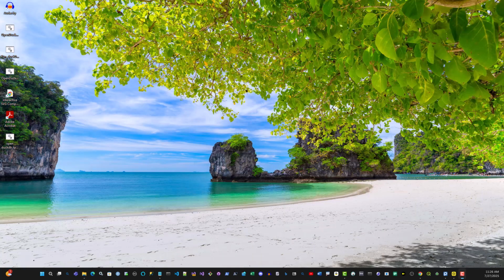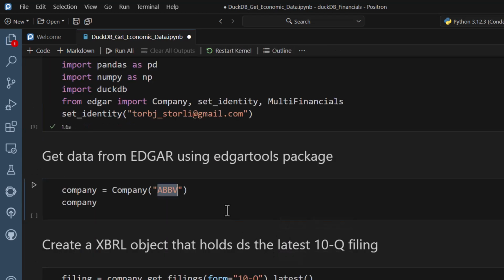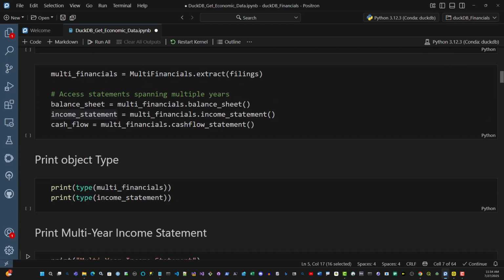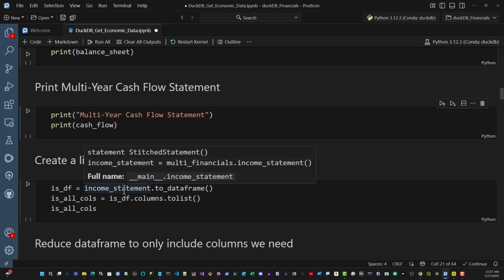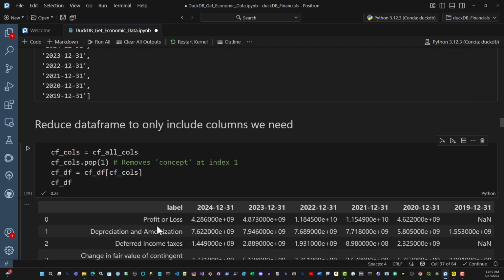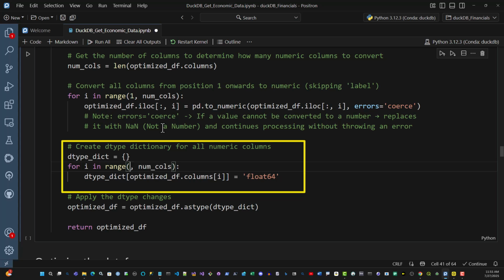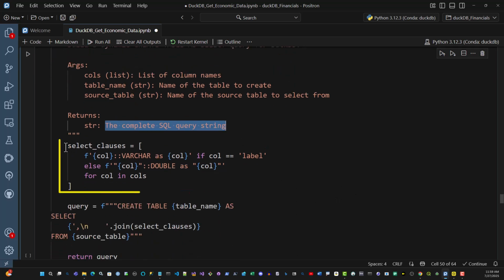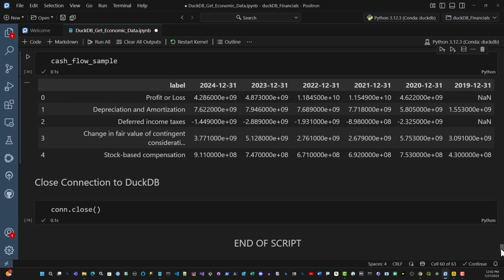Retrieve Financial Data using EdgarTools and load the data dynamically into a DuckDB Database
In this video, we will retrieve financial data from the Securities and Exchange Commission’s Edgar System using a Python package called EdgarTools. Then, we will load the data into a DuckDB database with dynamically generated table scripts.